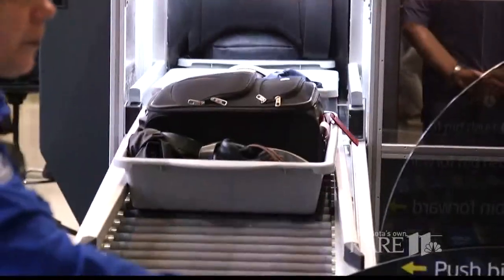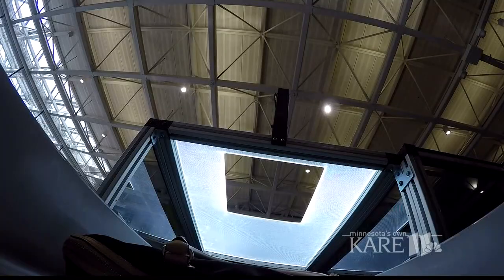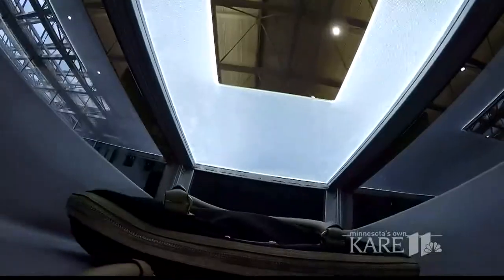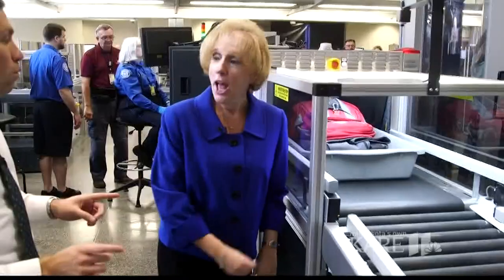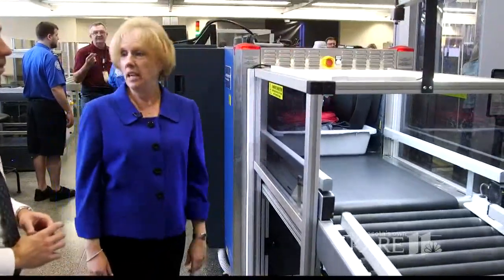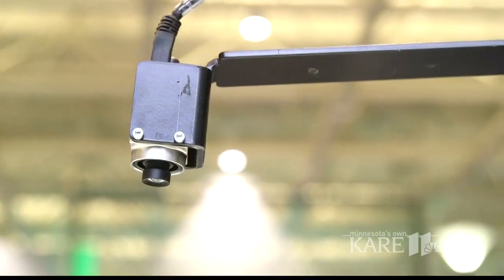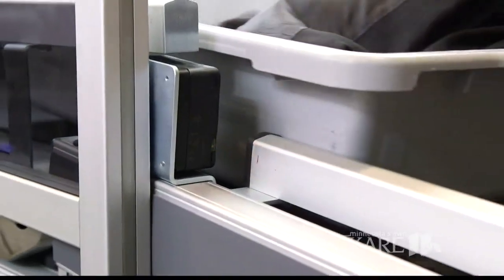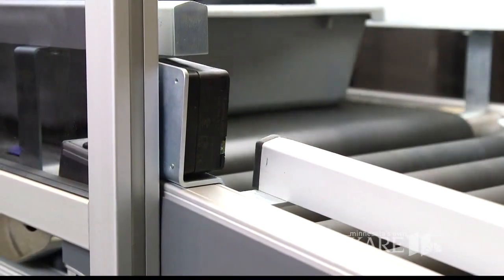New automated security screening starts at MSP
The TSA's newest upgrade in airport security is ready to go at the Minneapolis-St. Paul International Airport. MSP has become the seventh U.S. airport to install new automated screening lanes.